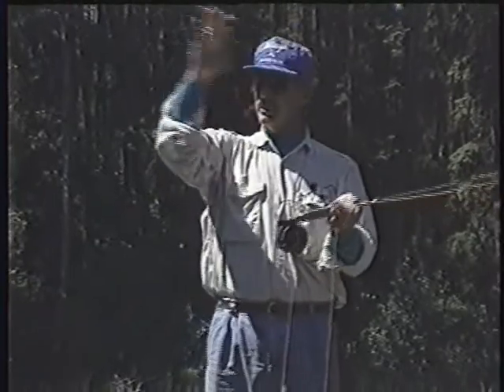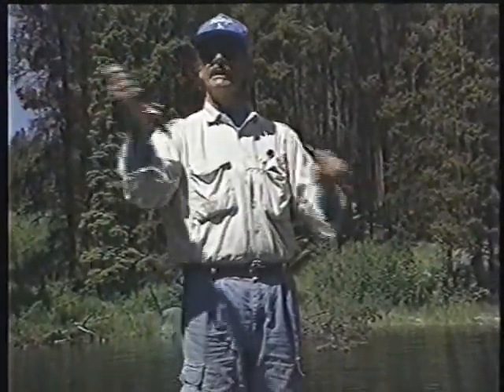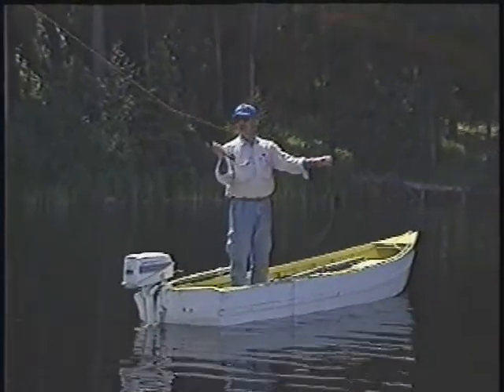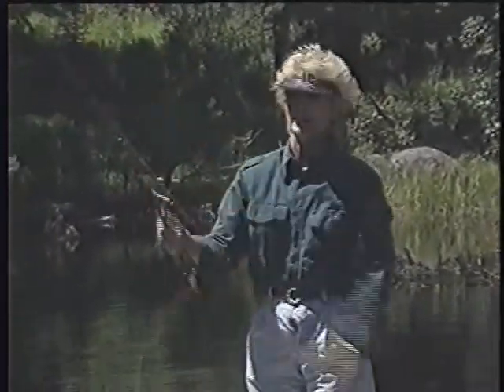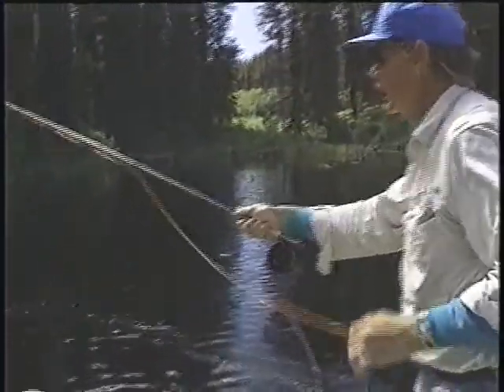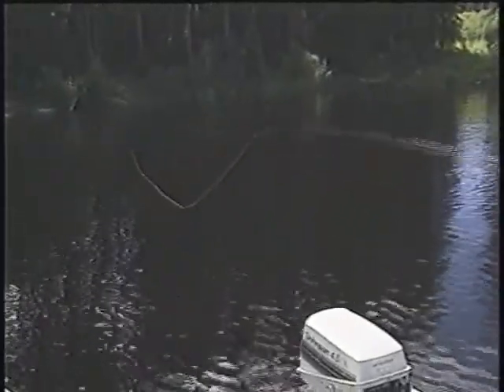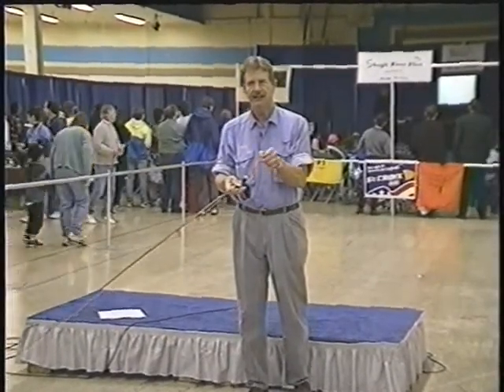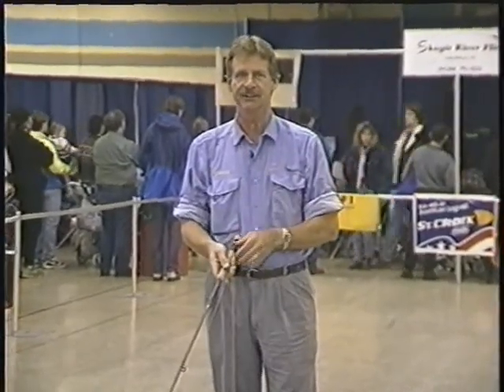Conclusion of Fly Casting with our departed Friend Tom White as we enjoy his smooth casting style .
Tom was an expert's expert, commanding respect from all his peers .He left us far too soon but his memory is preserved in his VHS video from years past. His lessons are timeless and you will enjoy his layback style . Always entertaining but could make sense of the double haul as Tom was smooth as they come. Enjoy my friends my good friend Tom White